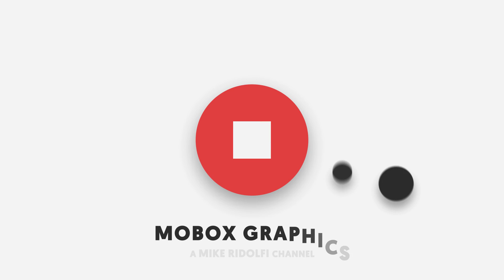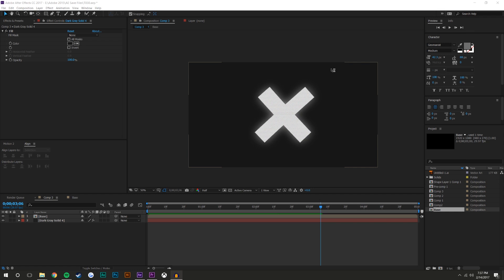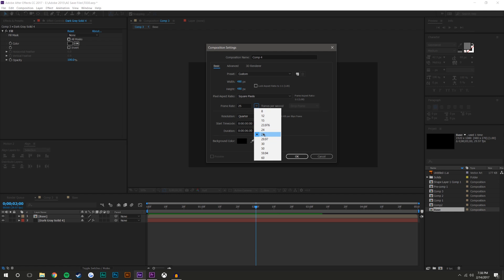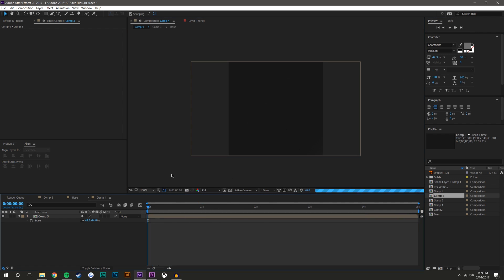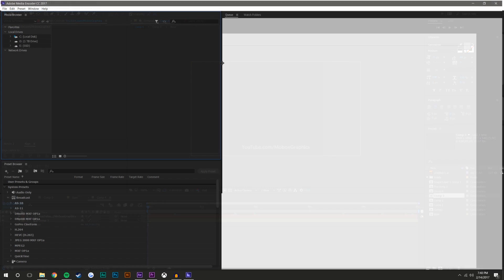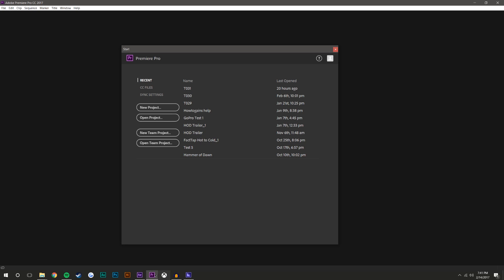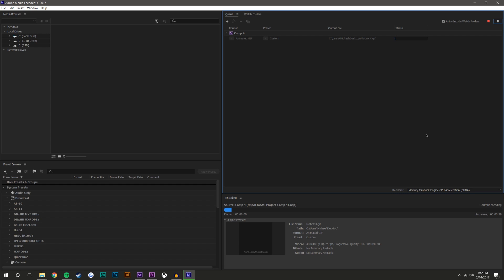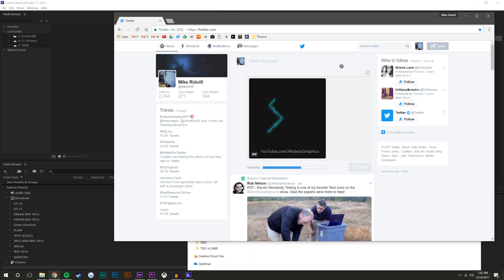How to EXPORT a GIF in After Effects Tutorial - T032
In this After Effects motion graphic tutorial we are going to be taking a look at how to export as a GIF in After Effects. You can make a .gif in many different adobe programs such as making a gif in Photoshop, making a gif in premiere pro, making a gif in after effects. This uses the media encoder to make a .gif.

Workstation:
32Gb DDR3 @ 2400GHz
500GB Samsung Solid State HHD
2TB Standard Drive